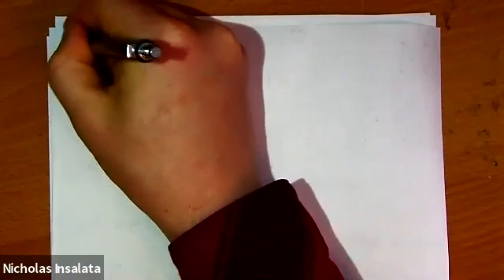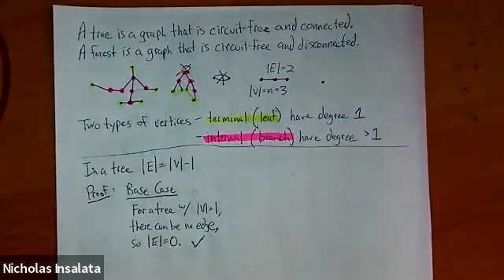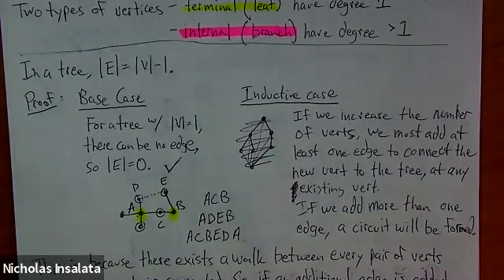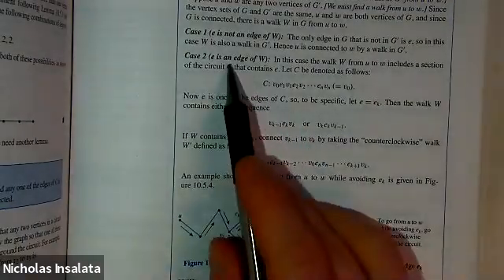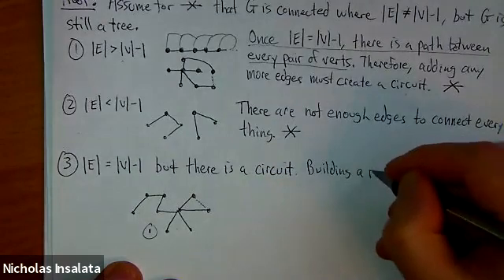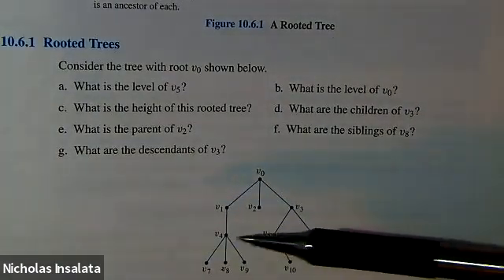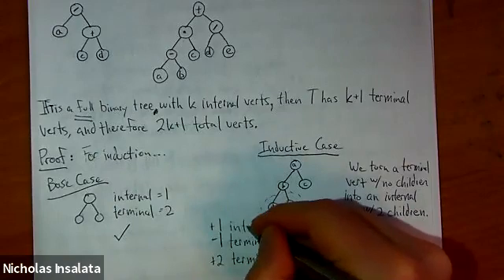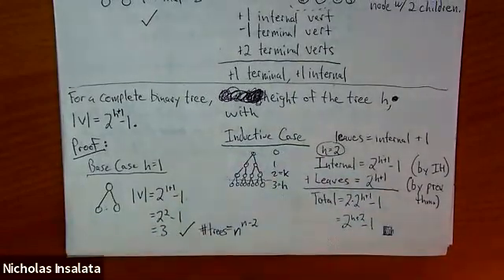GMT20210517 lecture 14